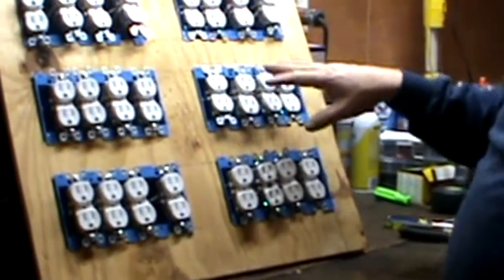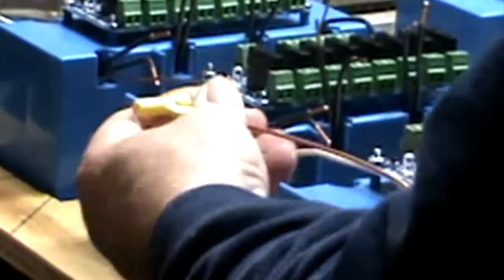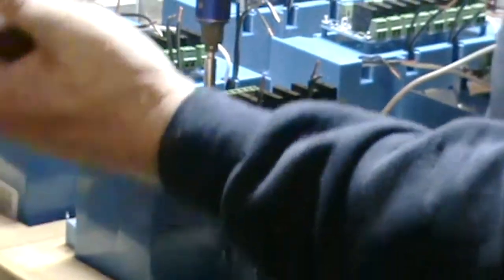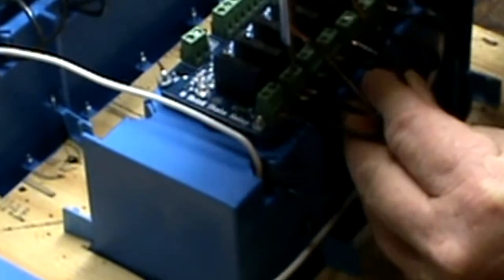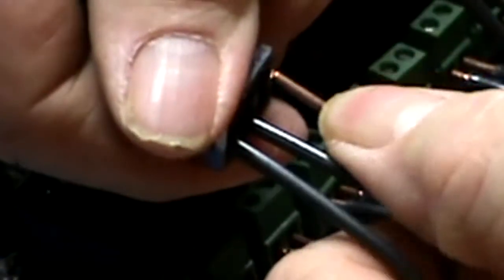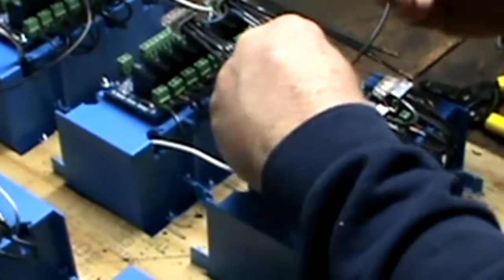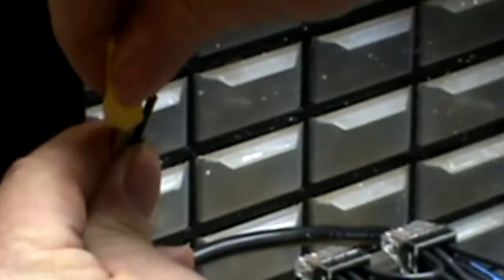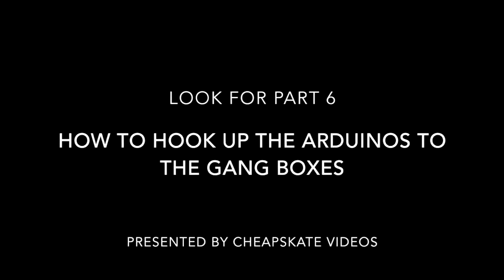Part 5 Building a 48 channel control box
How to assemble and wire gang boxes
One side note, be sure to use high level trigger solid state relays